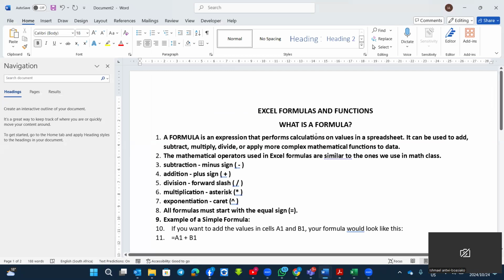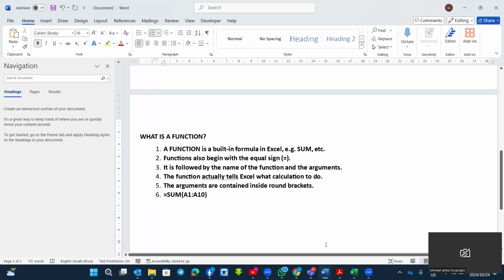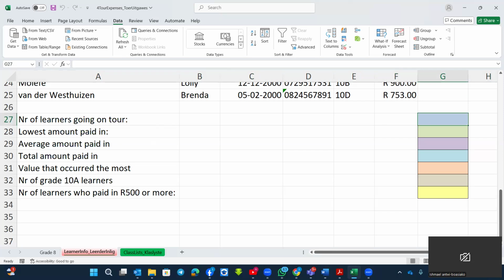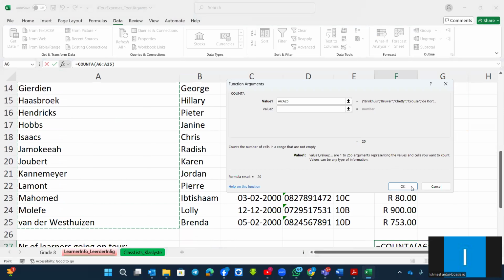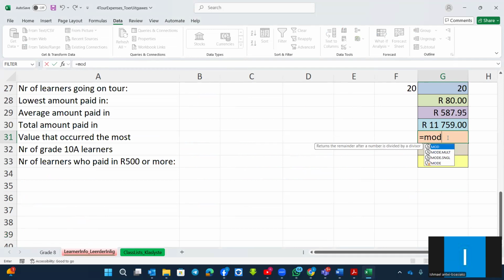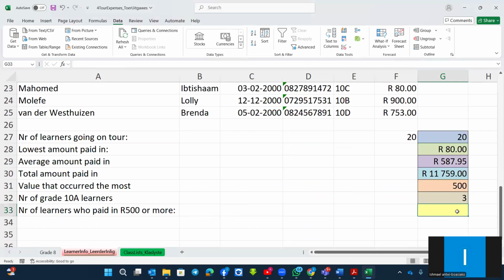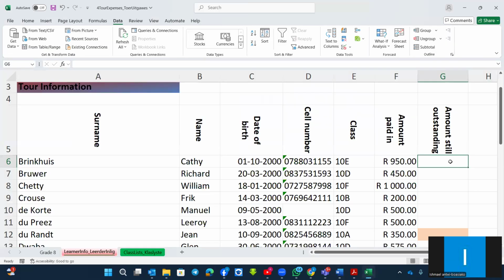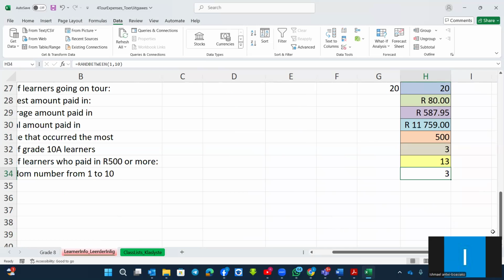Excel Functions for Beginers with Sirantwi